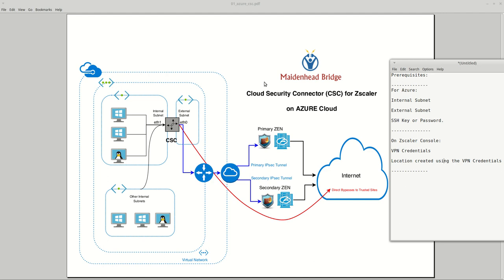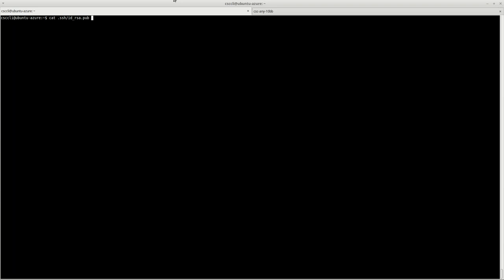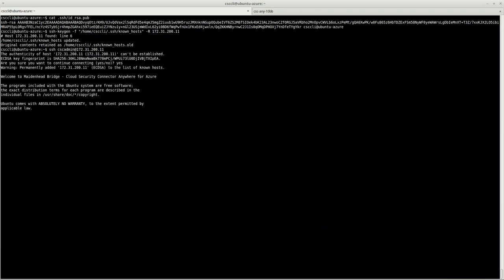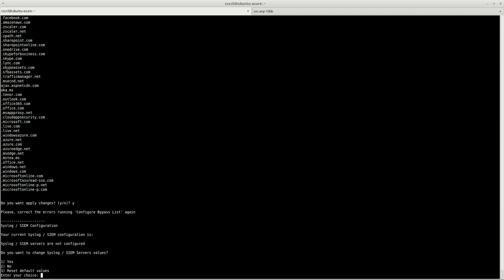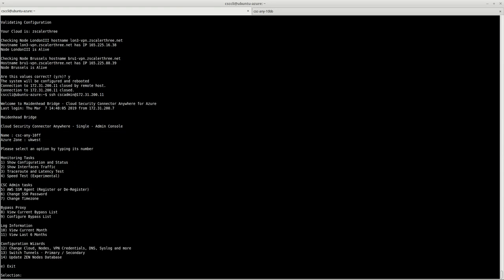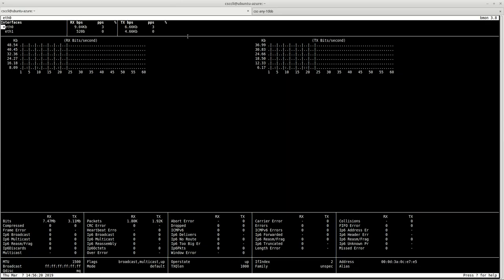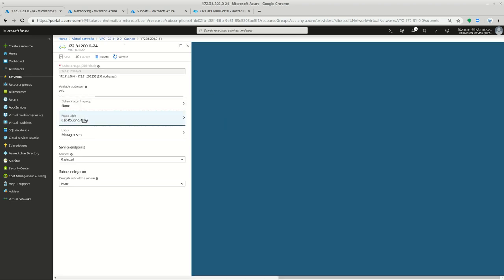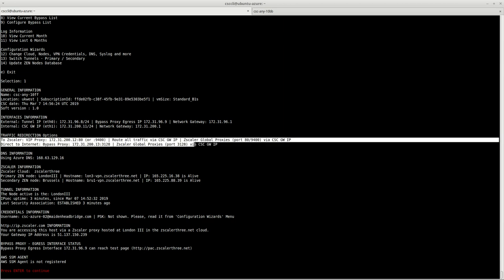Cloud Security Connector (Zscaler) for Azure Cloud (See also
(Note: See also the NEW product CSC Mux (1, 2 or 4 Gbps) to Zscaler for Azure Cloud
This video explains how to create a Cloud Security Connector for Zscaler ZIA on Azure Cloud.